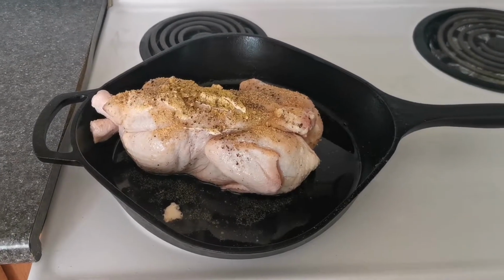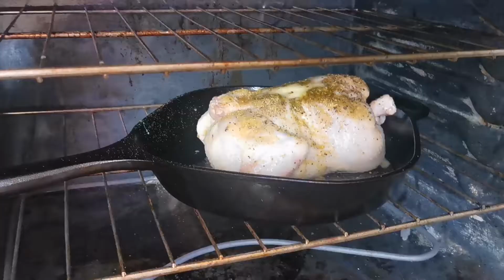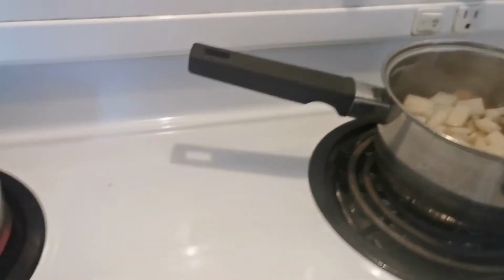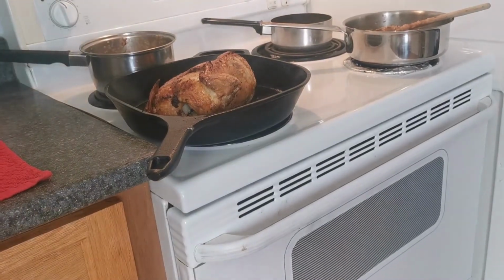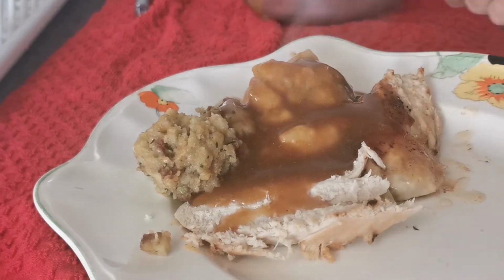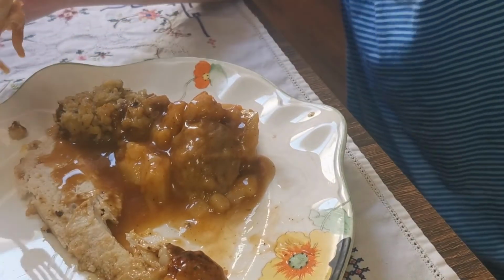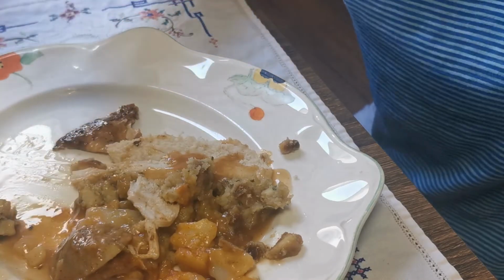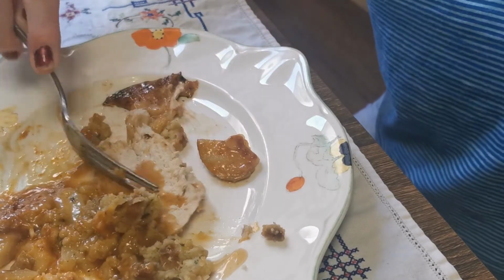delicious chicken dinner 😋😋😋😋😋